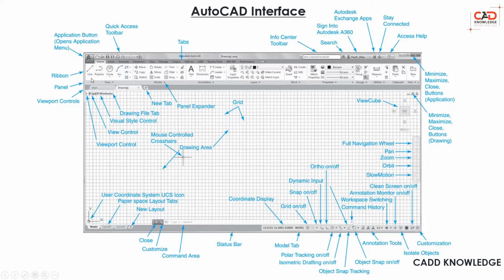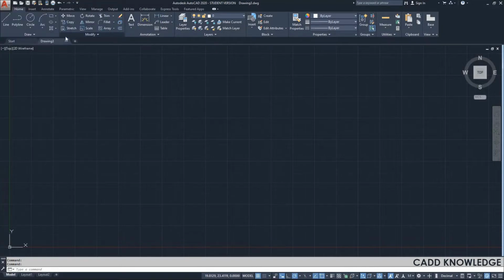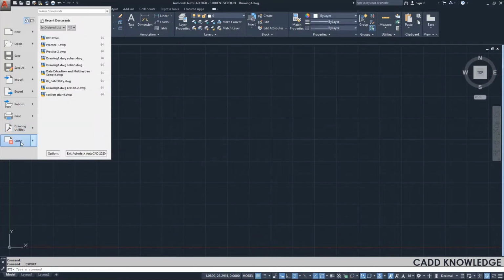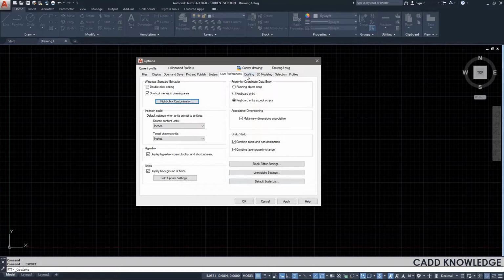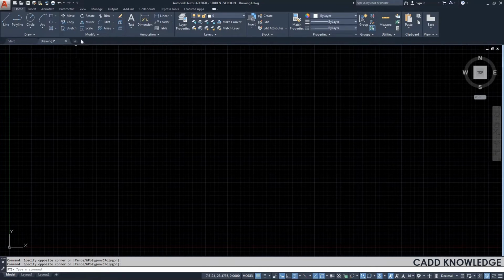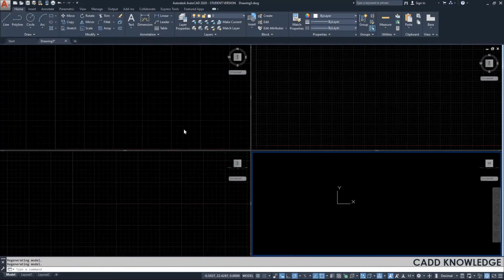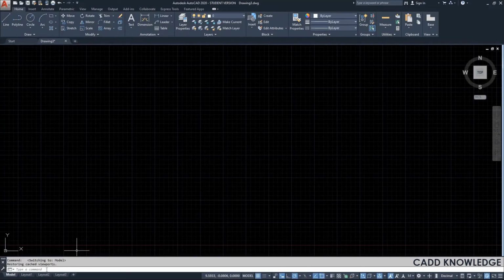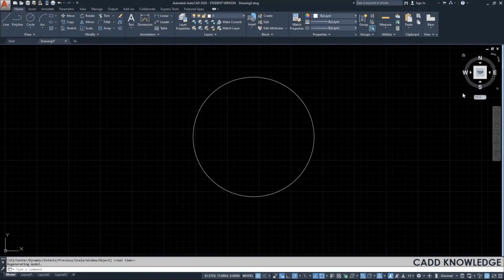AutoCAD Essential Training || Episode 3: AutoCAD Interface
AutoCAD Interface